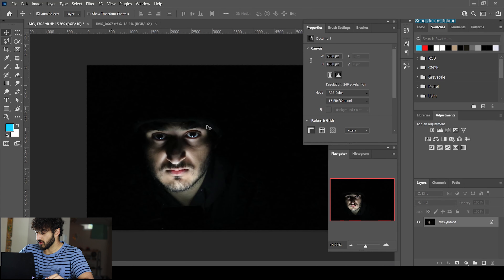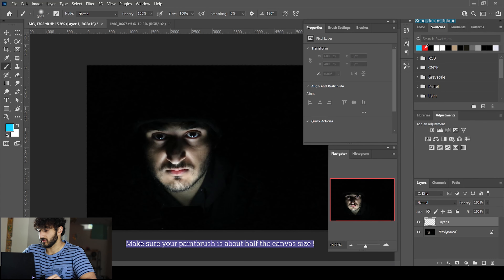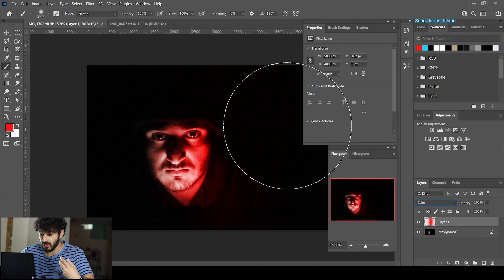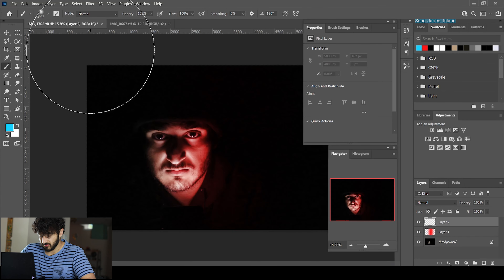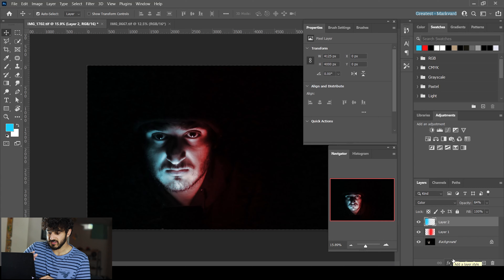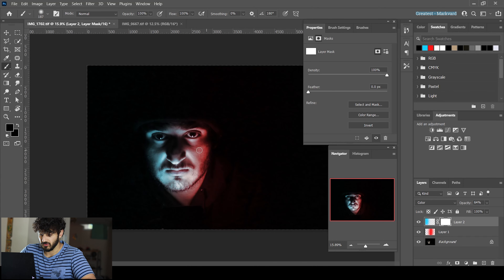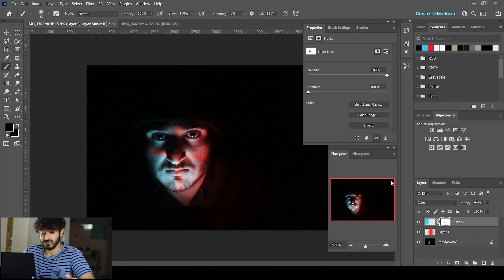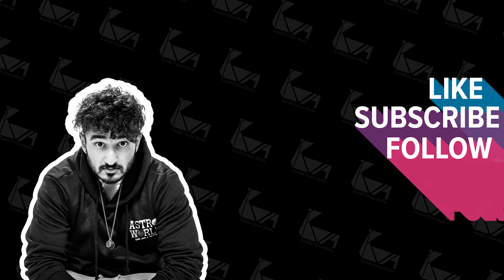QUICK TECHNIQUE FOR PORTRAIT DUAL LIGHTING EFFECT IN PHOTOSHOP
Learn how to create a simple dual-color effect that can bring some life into an otherwise dull and colorless photo. I'll go through the simple method I use that can be done in just a few steps!